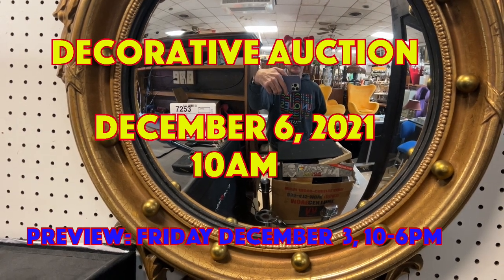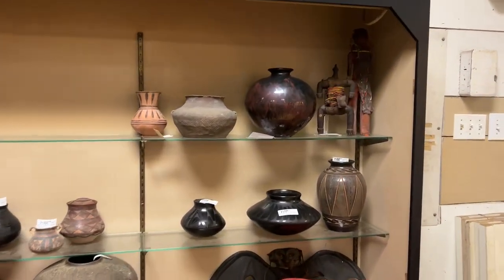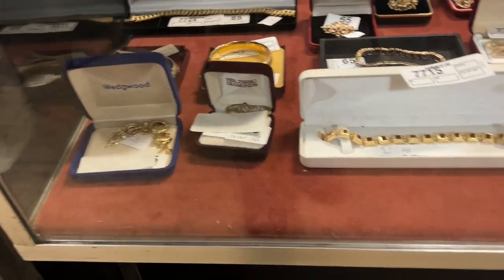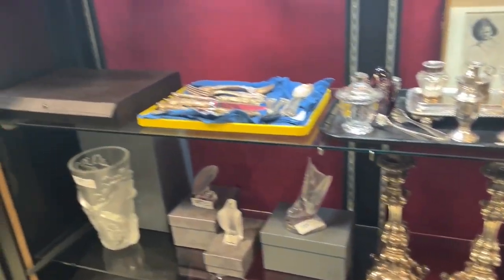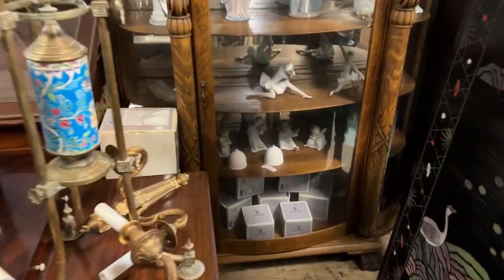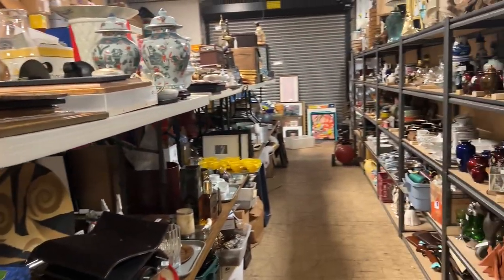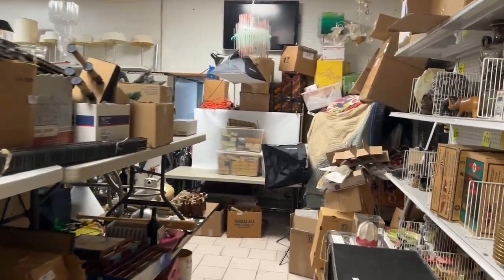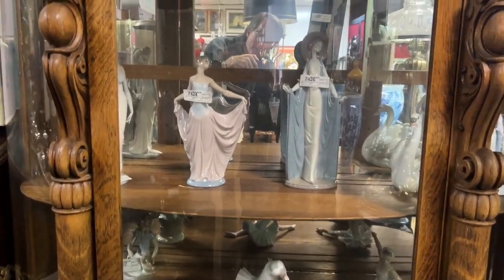December 6, 2021 Decorative Arts Auction HD 1080p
This is the walkthrough video for our December 6, 2021 Decorative Arts Auction.
Online Bidding only.